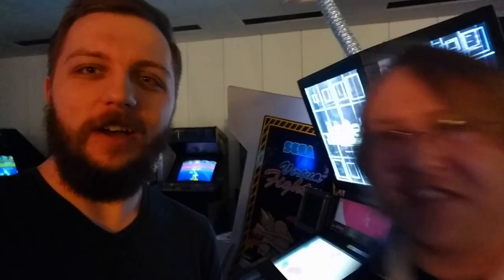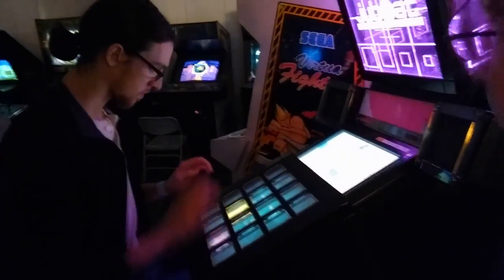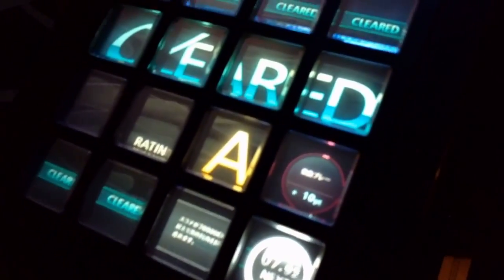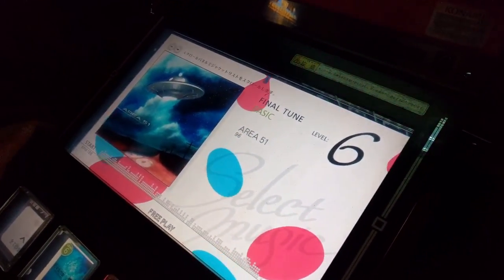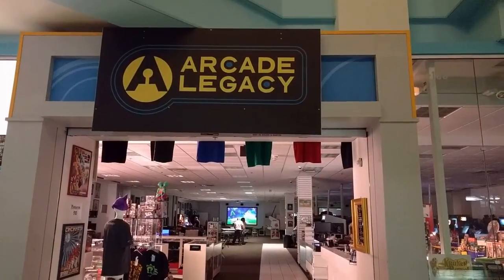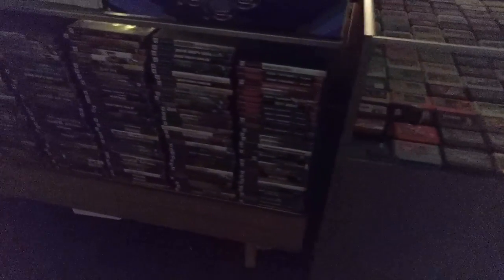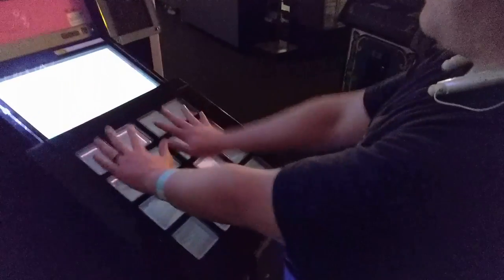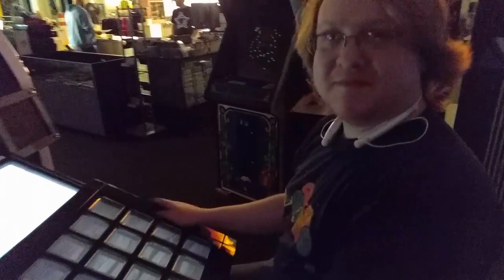Bonus Stage: Jubeat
In this episode, we dive into the Konami music game Jubeat! We happened upon this rare (in the USA, at least) arcade game at Arcade Legacy in Cincinnati, Ohio, located in the creepiest mall of all time. Thanks to Dadam's awesome video editing skills, it looks like we really know how to play.